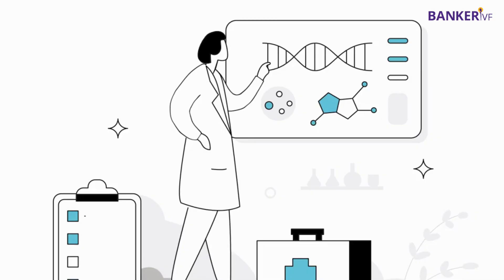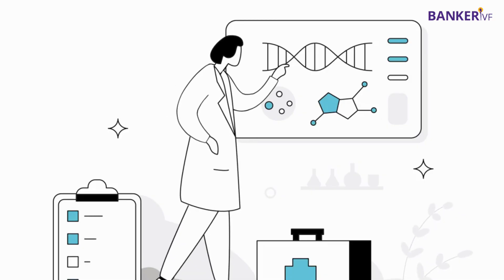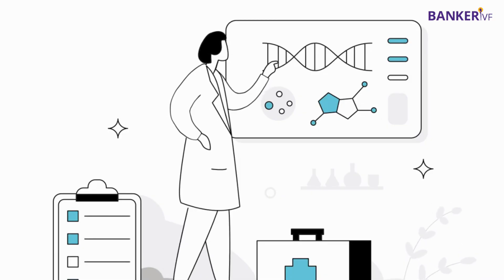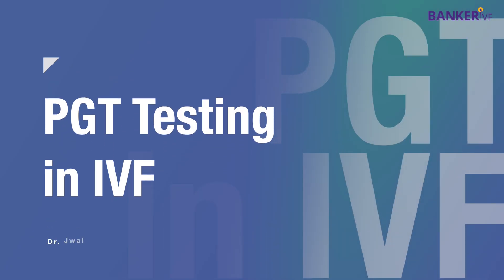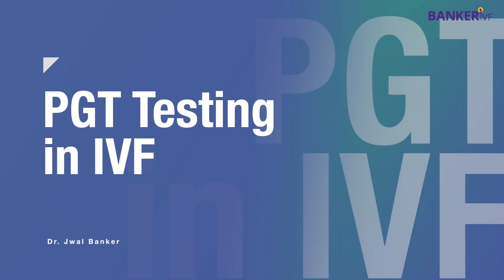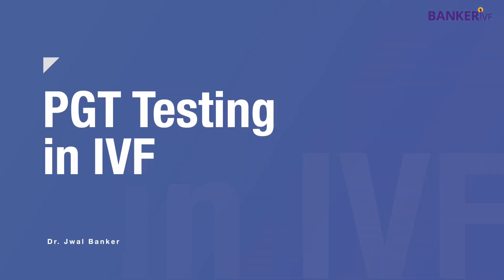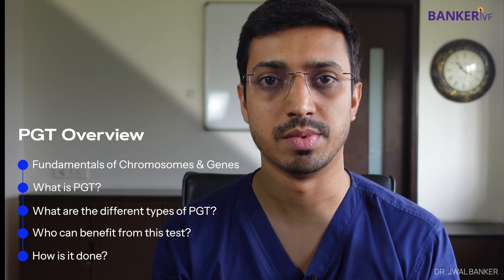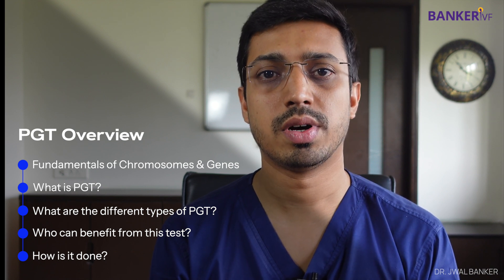PGT in IVF | Advanced Test for Maximizing Success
Unlock the Secrets of IVF Success with PGT Testing | PGT-A, PGT-M, PGT-SR Explained | Chromosomes and Healthy Pregnancy

Are you embarking on an IVF journey to achieve a successful pregnancy? Discover the game-changing power of Preimplantation Genetic Testing (PGT) in this comprehensive overview video.

In this informative video, we delve into the world of PGT and its remarkable role in enhancing IVF outcomes. Explore the concept of PGT and understand how it can significantly increase your chances of a healthy pregnancy. Learn about the different types of PGT, including PGT-A (for chromosomal screening), PGT-M (for detecting specific genetic disorders), and PGT-SR (for structural rearrangements).
00:00 Introduction to PGT Testing
00:55 Fundamentals: Chromosomes and Genes
02:13 What is PGT
02:34 Types of PGT
02:56 PGT-A
03:51 PGT-M
04:13 PGT-SR
05:26 How is it performed
06:20 Conclusion
Discover who can benefit from PGT and why it has become an essential tool for couples pursuing IVF. Uncover how PGT helps identify embryos with the highest potential for successful implantation and healthy development. We'll guide you through the process of PGT, shedding light on how it is performed alongside IVF procedures like ICSI (Intracytoplasmic Sperm Injection).

Join us as we explore the fascinating world of chromosomes and their crucial role in achieving a healthy pregnancy through PGT. Gain valuable insights and knowledge that can empower you on your path to IVF success.

If you're searching for information on IVF, IVF pregnancy, IVF success, healthy pregnancy, ICSI, or chromosomes, this video is a must-watch. Don't miss out on unlocking the secrets of PGT testing and increasing your chances of a successful IVF journey.

For more information on all aspects related to fertility and its treatment or to get in touch, please visit us